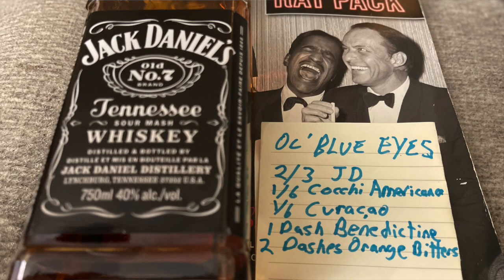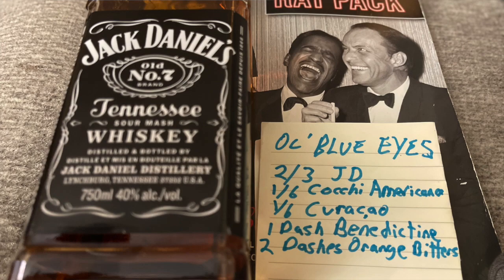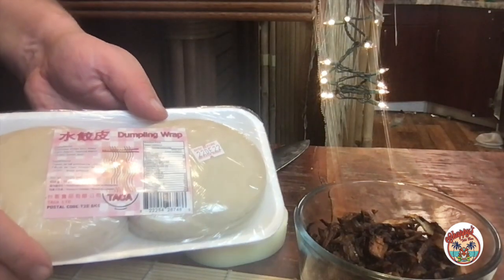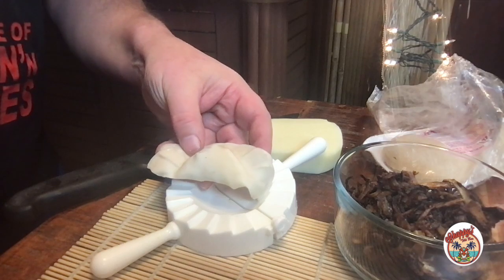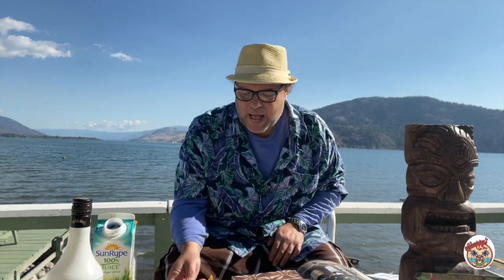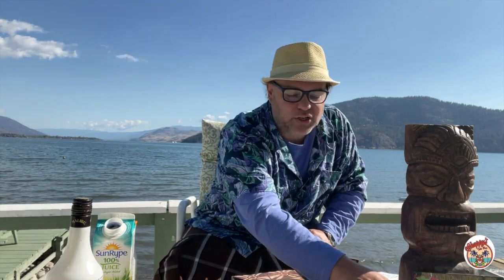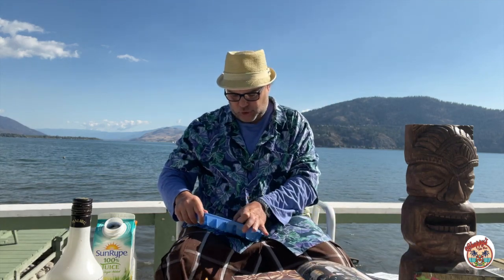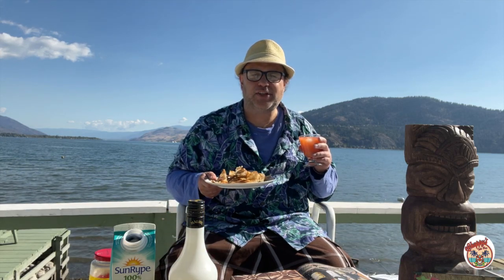Ol' Blue Eyes The Savoy Cocktail Book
0:00 Ol' Blue Eyes The Savoy Cocktail Book
0:40 The American Bar in London
1:00 What is a mixed drink?
1:20 The Savoy Cocktail Book
1:30 How to make an Ol' Blue Eyes
1:40 Frank Sinatra
2:00 Ol' Blue Eyes
2 parts Jack Daniels
1/6 Cocchi Americano
1/6 Dry Curacao
dash of orange bitters
splash of Benedictine
4:10 How to make French onion soup dumplings
6:00 Appies with Chappy by the Lake
8:00 Mookie and Lake Okanagan